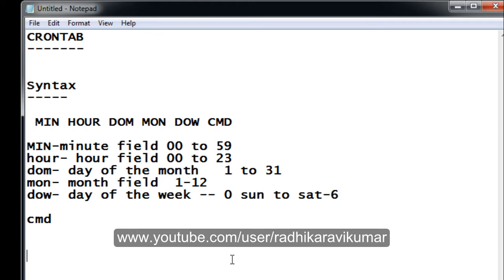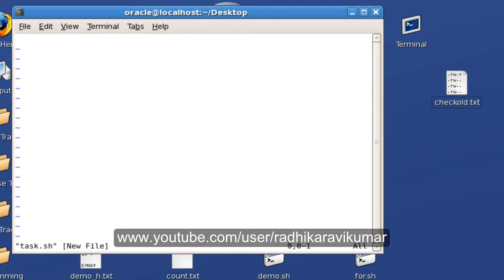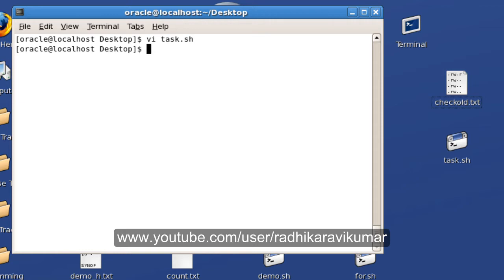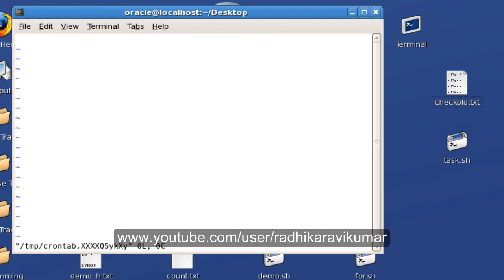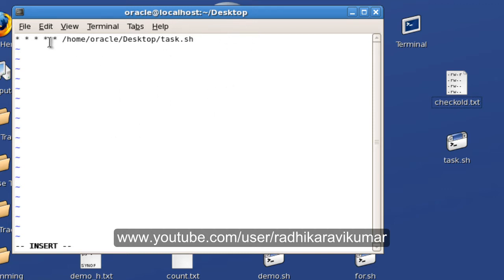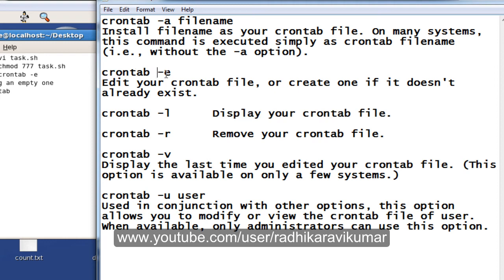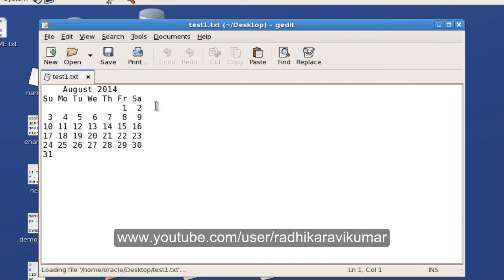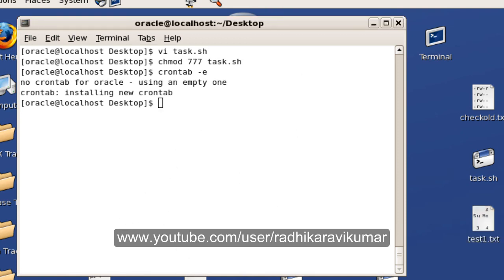Unix: CRONTAB part-2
In this tutorial, you'll learn how to work with CRONTAB...